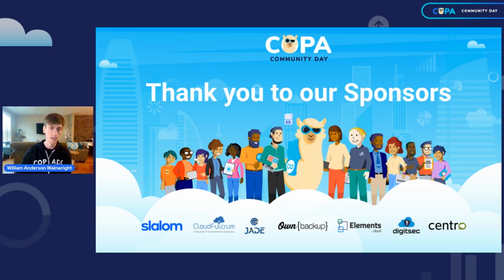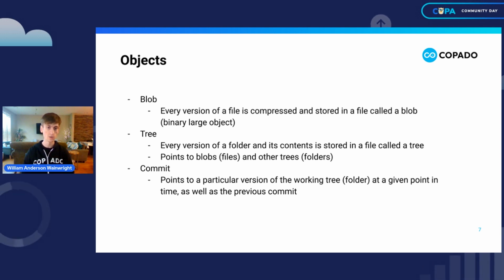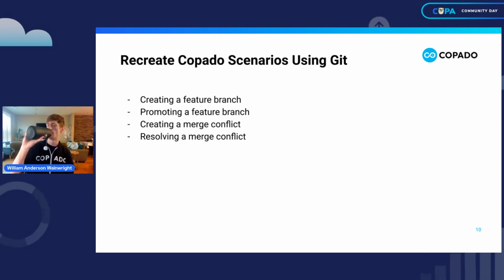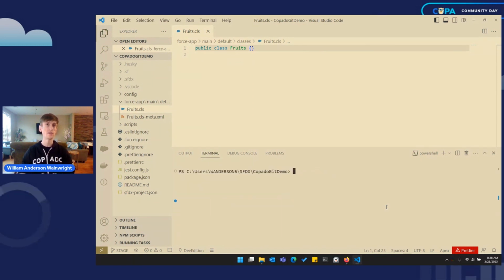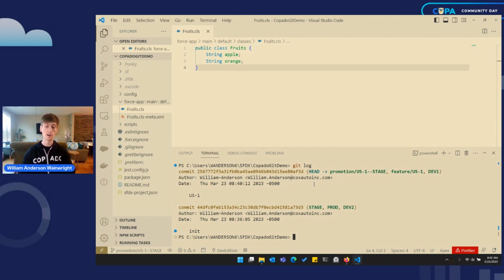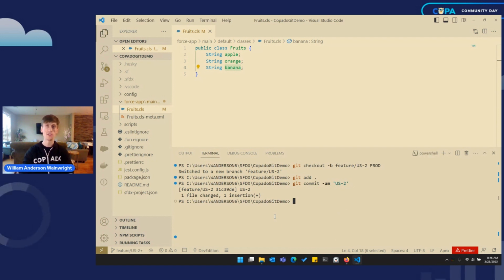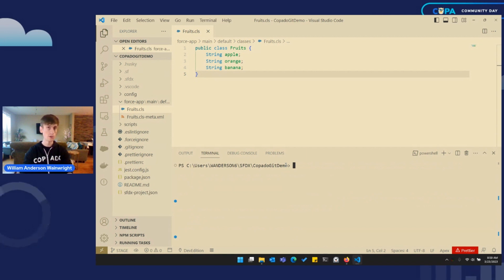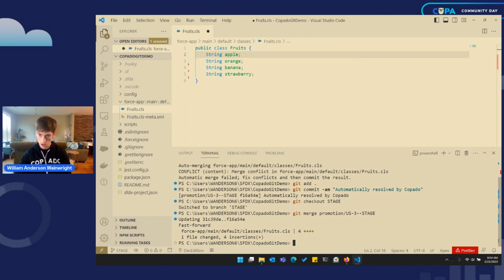In-Depth Review: How Does Git Work in a Copado Repository?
William Anderson Wainwright | Cox Automotive | Nashville, Tennessee
One of the great things about Copado is that it lets you leverage Git (the world’s most popular Version Control tool) without the need for extensive prior knowledge. But what happens if you need to troubleshoot? Let’s cover a few best practices to help you harness the power of Git for Salesforce DevOps vs. traditional Java applications.